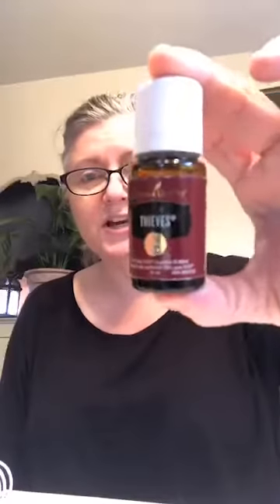Thieves The Story Behind The Oil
Have you ever wondered where the name Thieves came from?
Seems an odd name right?

Check out the story here, please note there are several variations to the story, however the bases is all the same!

If you enjoyed this, check here for more great tips and resources here

Or join my facebook group here